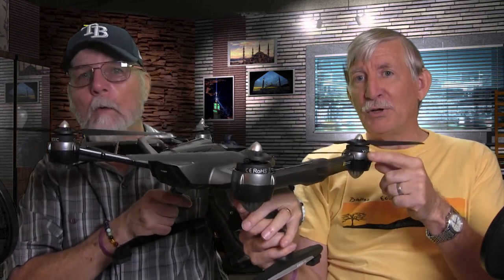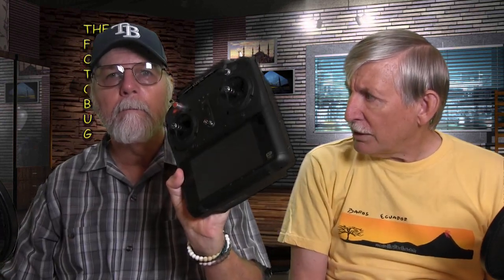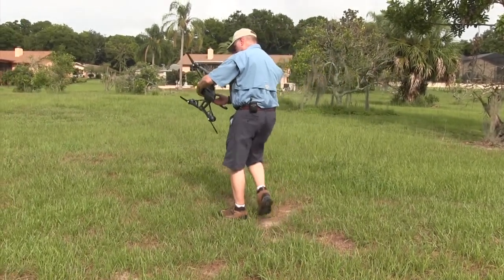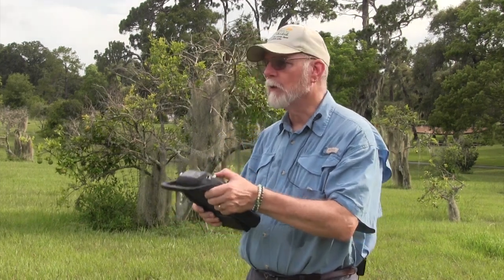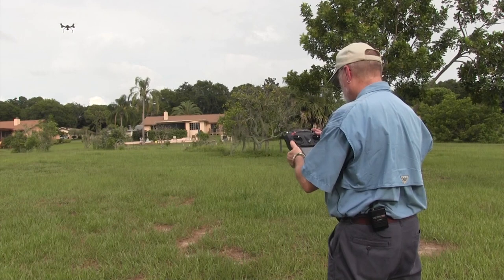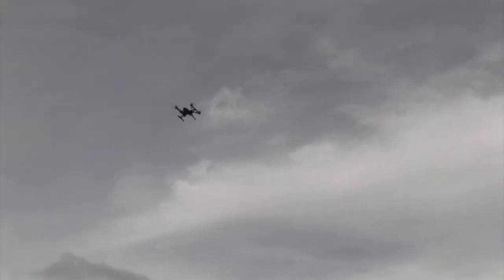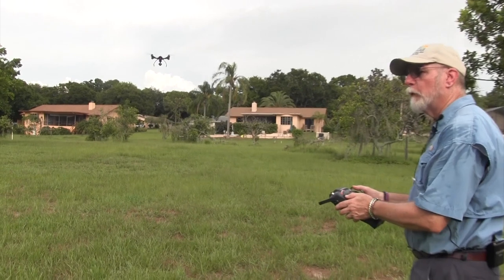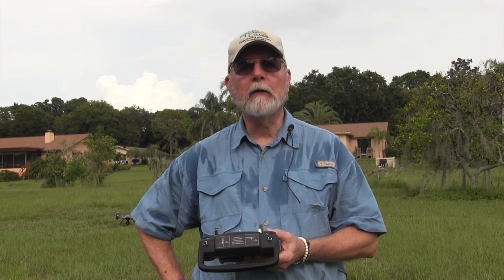Typhoon Q500 4K Review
Yuneec has recently discounted some of their existing drones - refurbished and you may find some bargains!  Fred recently picked up the Typhoon Q500 4K and so The Fotobug guys just have to check it out and review their findings!